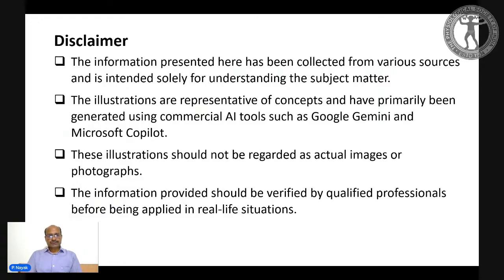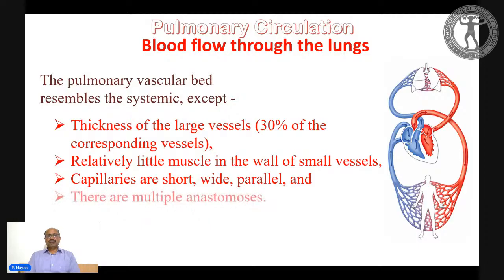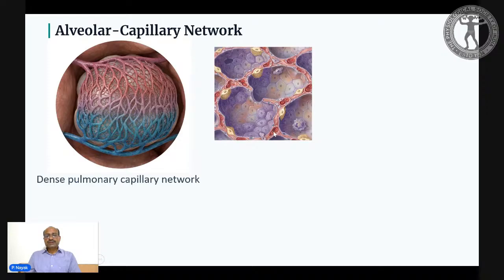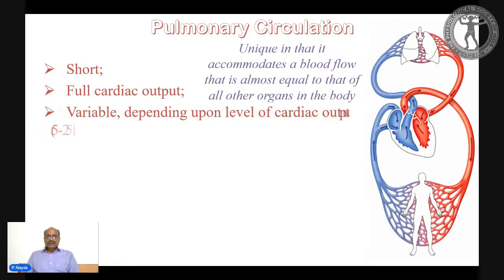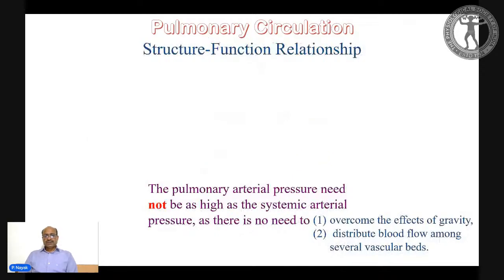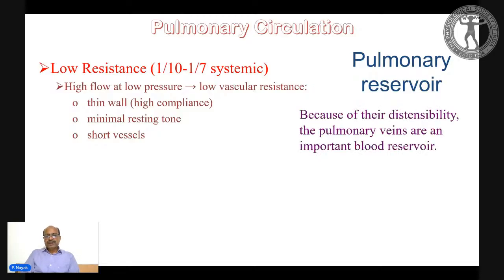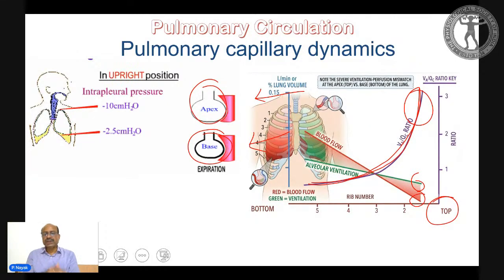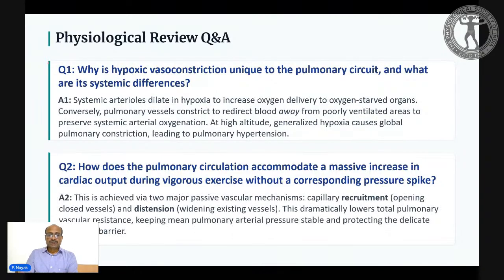PSI Online Lecture Series (Lecture #37): Pulmonary Circulation.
Dr. Prasunpriya Nayak will talk on 'Pulmonary Circulation' emphasizing Functional Anatomy, Hemodynamic Peculiarities, and Regulatory Mechanisms in Health & Disease.